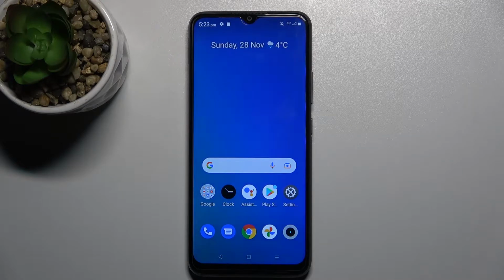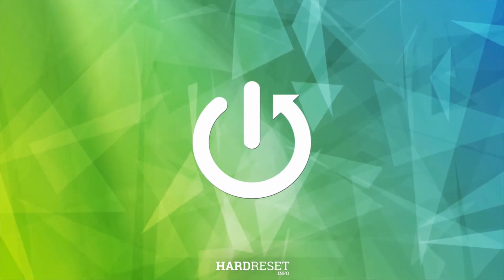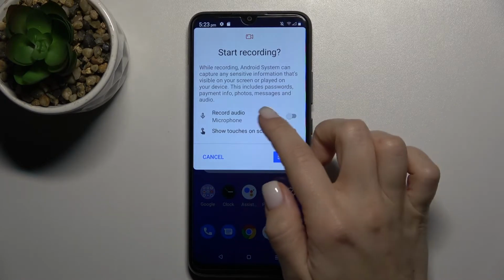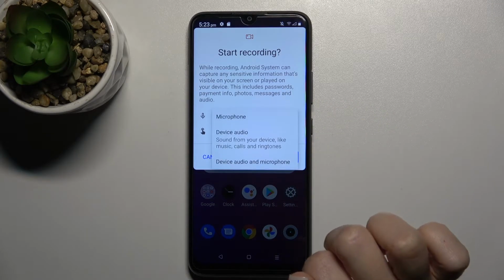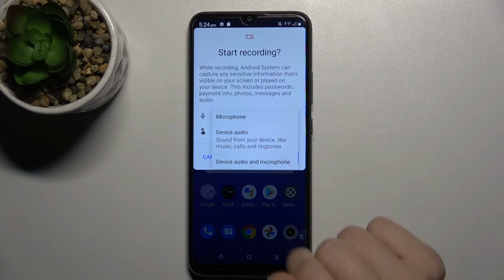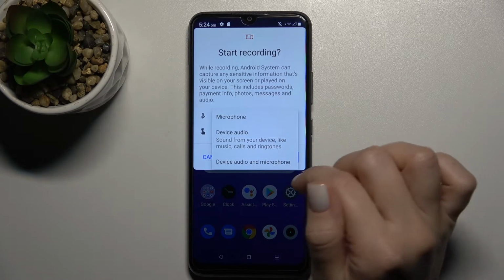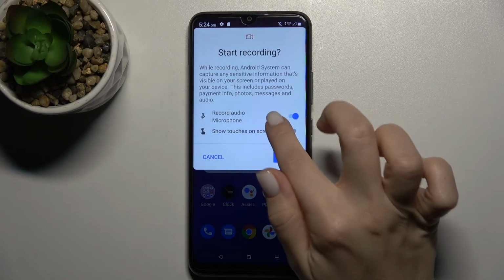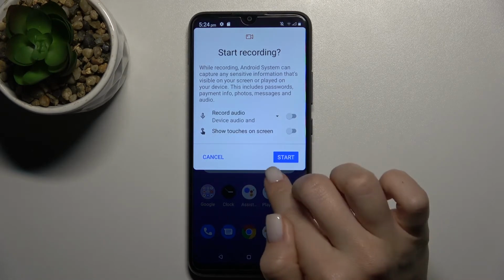How to Change Screen Recorder Sound Settings in Realme C21Y?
Check more info about Realme C21Y:
Are you looking for a way to adjust the sound of the screen recording feature on your Realme C21Y device? Do you know if volume affects screen recording? Here are step-by-step instructions to easily access the screen recorder setting panel to set up sound options. Manage available options to get the best sound quality when you record videos on your Realme C21Y.

How to Set Screen Recorder Sound Settings in Realme C21Y?
How to Use Screen Recorder Sound Settings in Realme C21Y?
How to Set Up Sounds Options of Screen Recorder in Realme C21Y?
How to Adjust Screen Recorder Sound Settings in Realme C21Y?